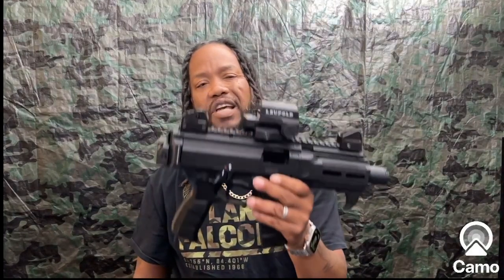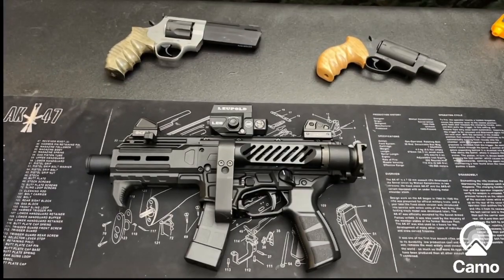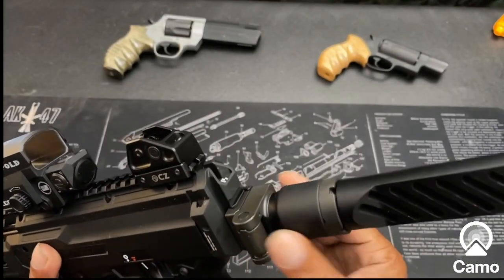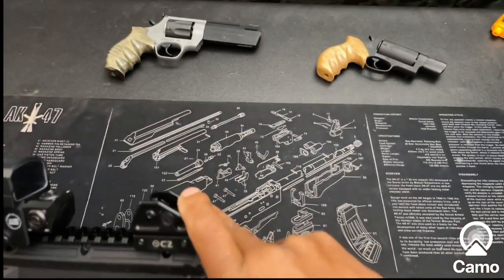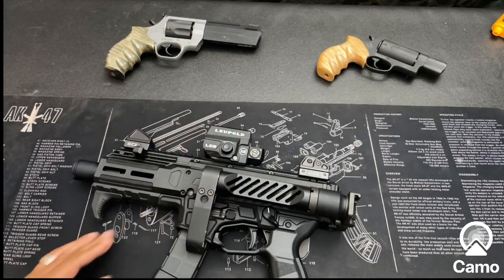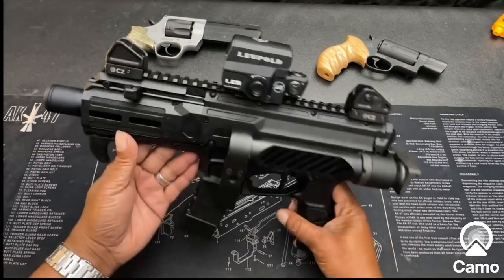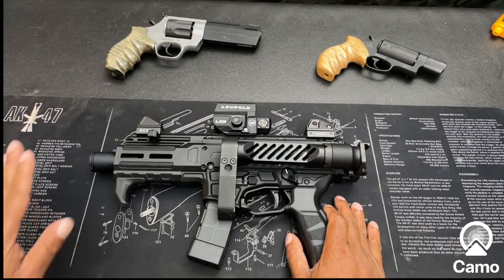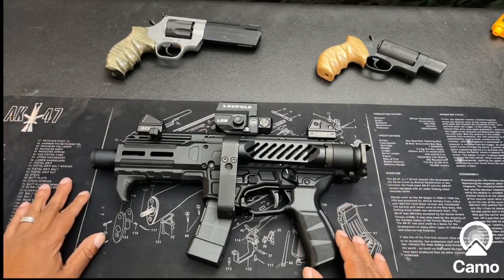PARTS LIST!!! CZ SCORPION 3 PLUS MICRO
Giving up the game on everything that I’ve done to my Scorpion 3 Plus Micro.